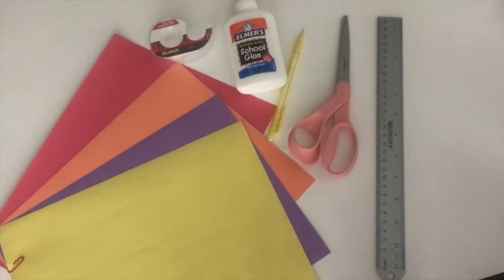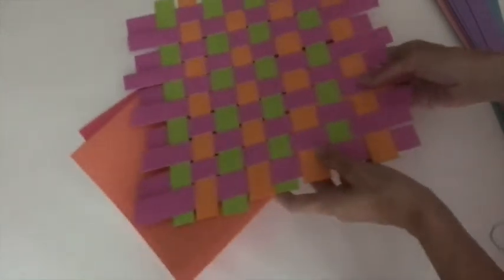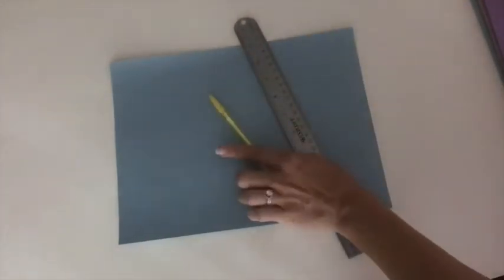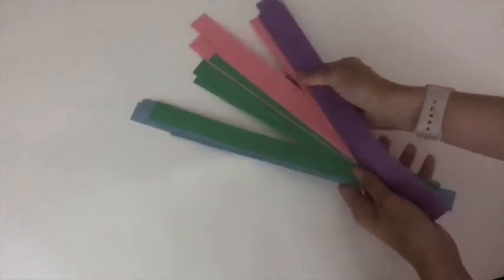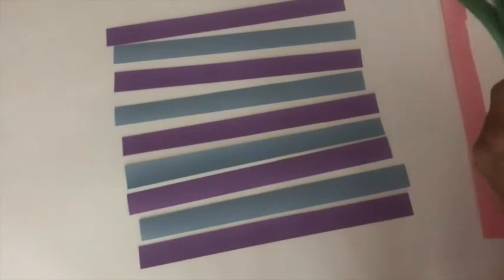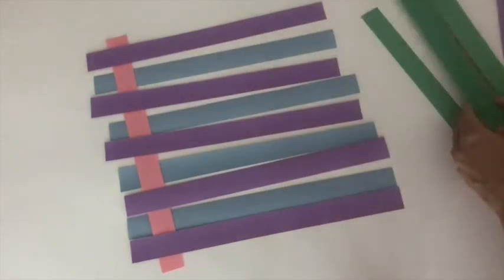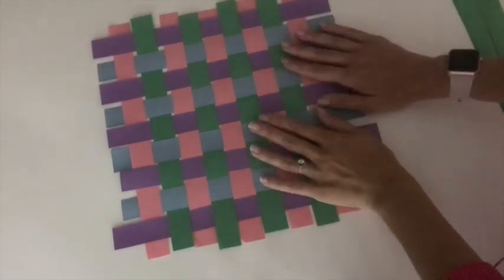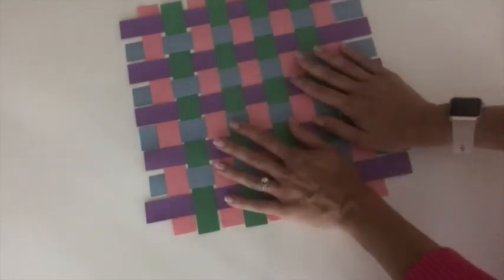Day 4 Placemats